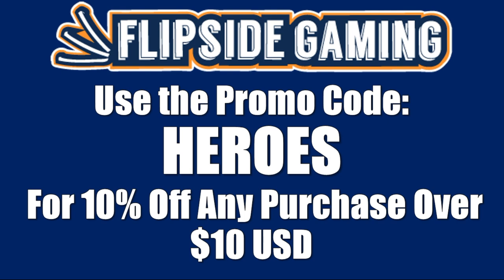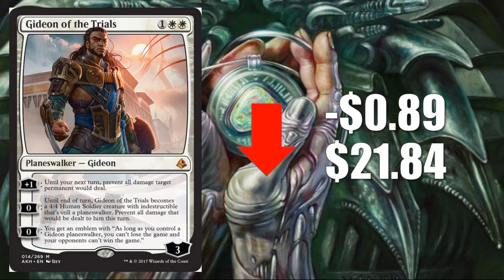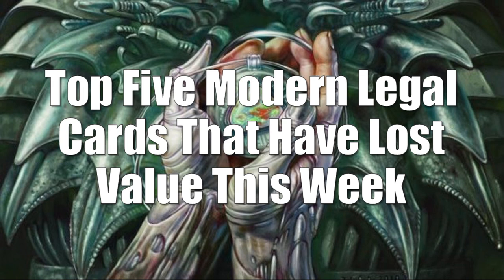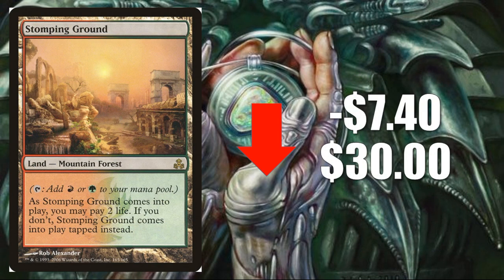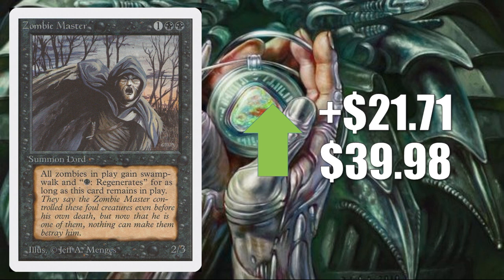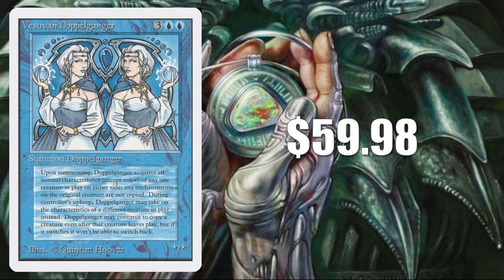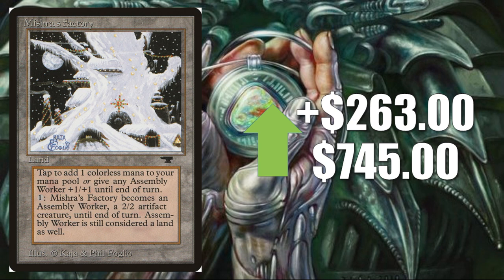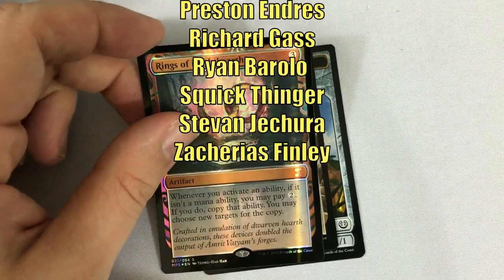MTG Market Watch: GP Birmingham Impacts the Market and More Buyouts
In this episode of the Magic the Gathering Market Watch we look at the impact Grand Prix Birmingham had on the market.  We also check on the continuing buyouts of some vintage cards.

Order our featured products on Amazon and including Dominaria Booster Boxes, Bundles, and more

Adam Hall
Adam Mosher
Andrew Graham
Bad Boy Gaming
Chris Nelson
Dustin McPhillips
Eliezer Friedman
Jonathan Alling
Joseph Veteri
Kay Drechsler
Michael Dean
Theo Fisher

Adolfo Soto
Allen Ott
Andrew Caltagirone
Daren Manville
David Foreman
Electronic Shaman
Giovanni Fox
Ian Lyons
Matthew Collier
Michael Jacques
Mon Consul
MTG Strategist
Nicholas Koppenol
Orlando Brown
Patrick

Alexander Levine
Amanda Holdridge
Chris
Colin Frass
Colin Meirovitz
David Olivares
David Werk
Geert Borger
Harrison Steen
Ivan De La Torre
Jake Linderholm
James Peyster
Jason Coleman
Joe Raposa
Joshua Romero
Martine Müller
Maxim Jakunin
Nathan Escandor
Piotr Jedlinski
Preston Endres
Richard Gass
Ryan Barolo
Squick Thinger
Stevan Jechura
Zacherias Finley